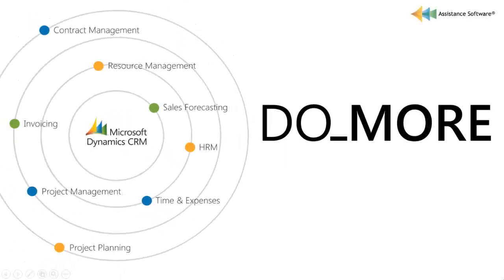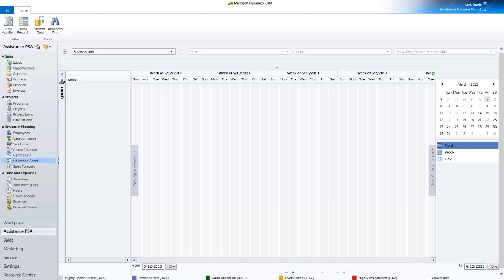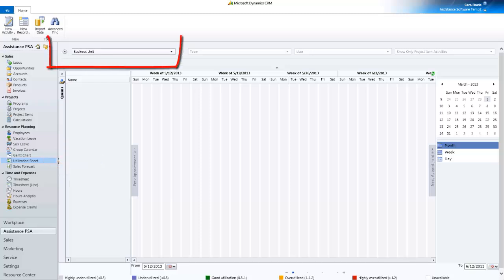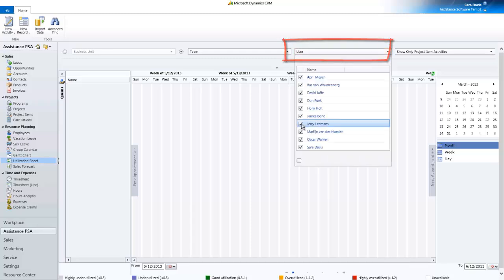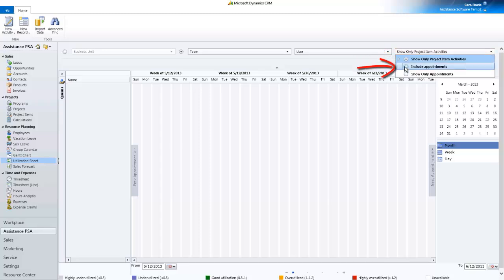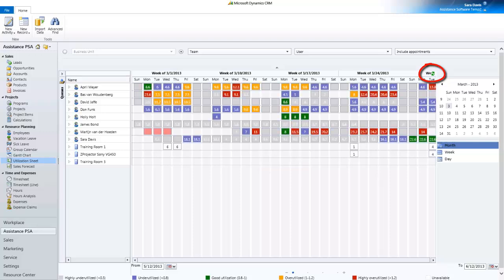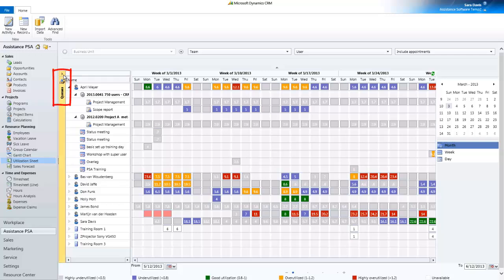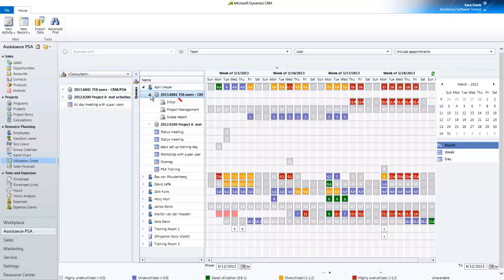Microsoft Dynamics CRM 2011 - Resource Management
Resource Management with Microsoft Dynamics CRM 2011.

- Full visibility on resources and planned activities
- Use the Utilization Sheet to assign and manage your resources
- Work with individual or multiple companies, teams and users
- Easily combine resources with Outlook appointments
- Assign qeued activities to resources by drag-and-drop

To learn everything about doing more with Dynamics CRM, visit us